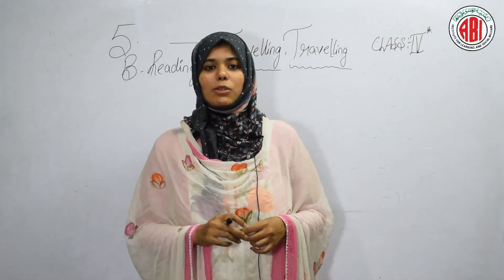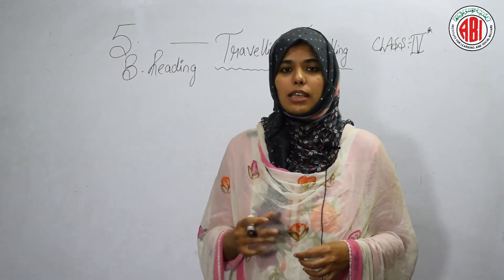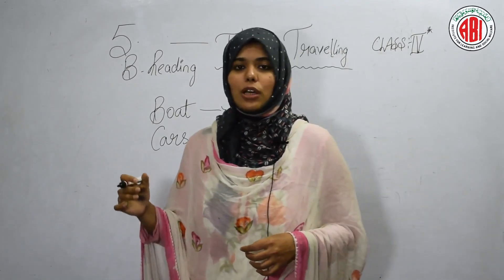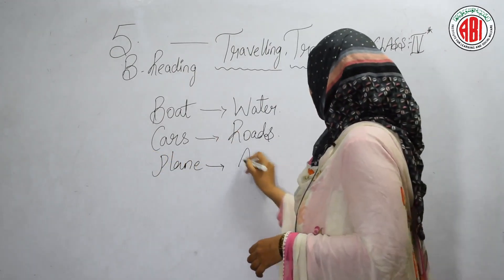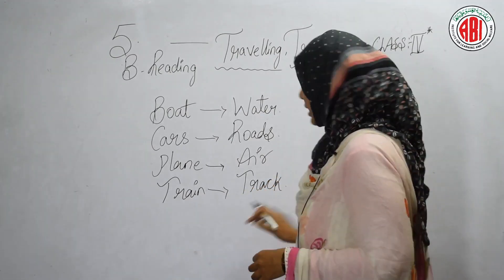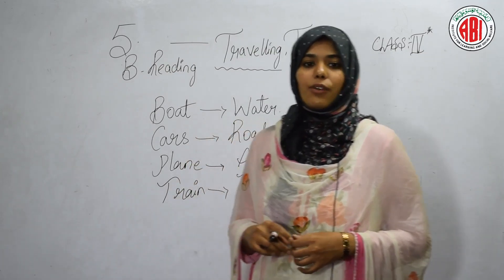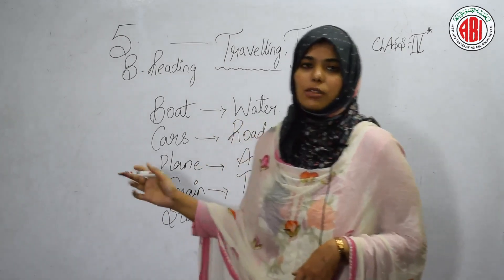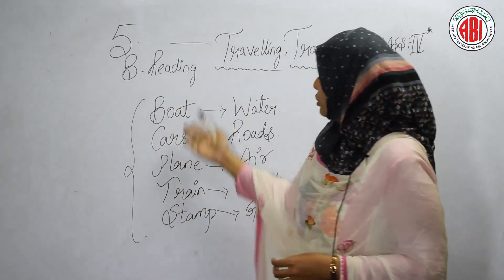4th Class_English_Unit 05_Chapter B_"Travelling, Travelling"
4th Class_English_Unit 05_Chapter B_"Travelling, Travelling"